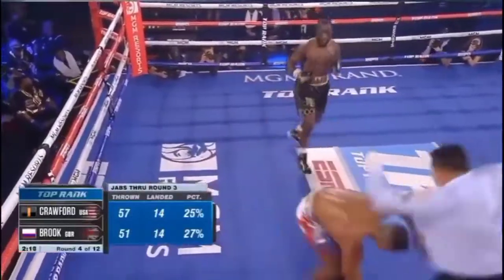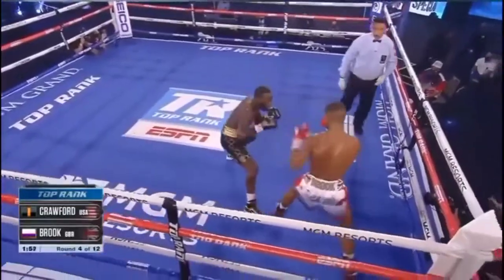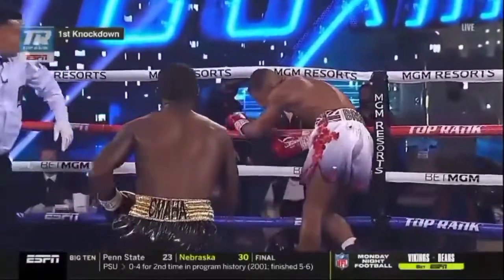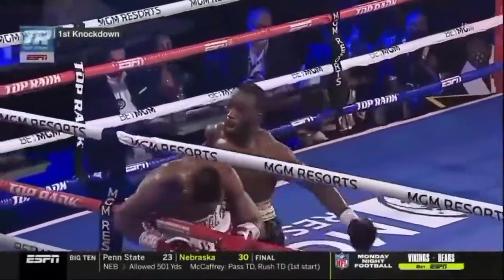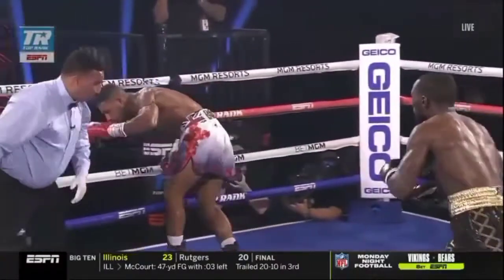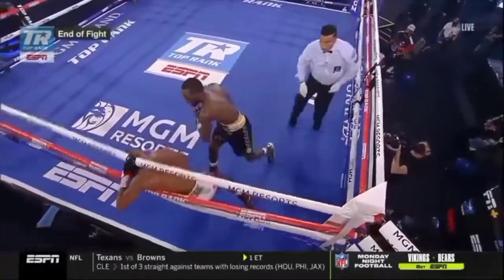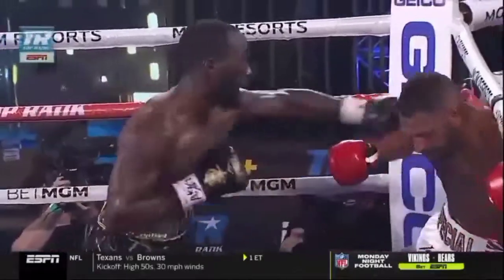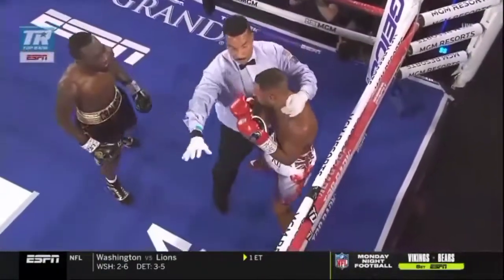Terrence Crawford vs Kell Brook Highlights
Terrence Crawford stops Kell Brook in round 4.